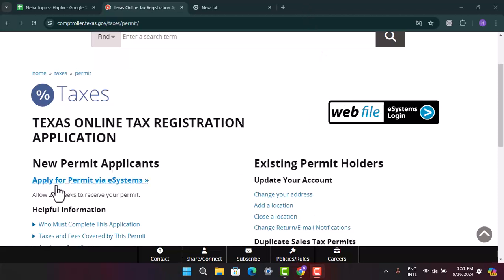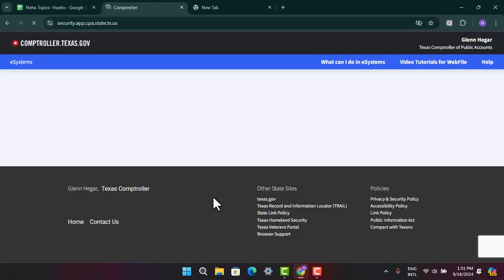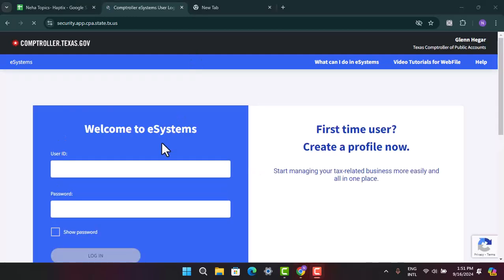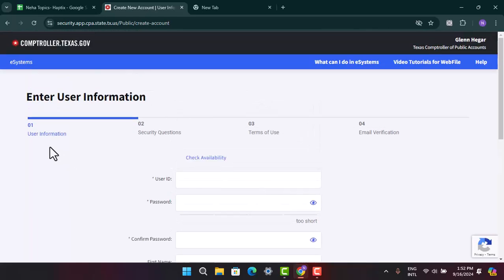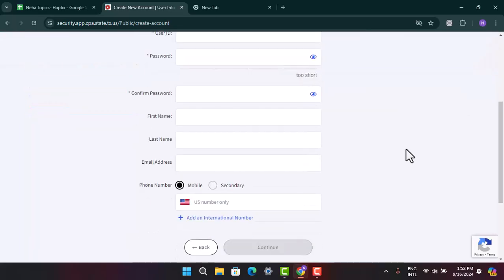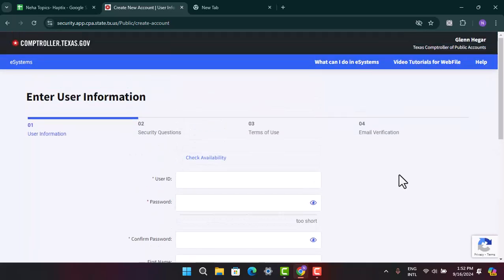How To Apply For Sales Tax Permit In Texas (2024) !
In this video, the speaker explains how to apply for a Sales Tax Permit in Texas. A sales tax permit allows businesses to collect sales tax on taxable goods and services. Here’s a step-by-step guide:

Open a Web Browser:
Start by opening your web browser and typing the following URL into the address bar: comptroller.texas.gov. This will take you to the official Texas Comptroller website.

Navigate to the Application Section:
Once on the site, search for the section related to Sales Tax Permits. Click on the link that says Apply for Permit via e-System to begin the process.

Start the Registration Process:
You will be directed to a new page where you’ll need to create an account if you don’t already have one. If you are a new user, click on Create Profile. If you have an account, log in using your User ID and Password.

Provide User Information:
During the registration process, you’ll need to provide your personal and business information.

Complete the Application:
After successfully registering, you will be taken to the application form for the Sales Tax Permit. Follow the on-screen prompts to complete the application, ensuring you provide all necessary details about your business.

Submit the Application:
Once you have filled out the form, review the details, and submit the application. The Texas Comptroller’s Office will review your submission, and you’ll be notified when your permit is approved.

By following these steps, you can easily apply for a sales tax permit to ensure your business complies with Texas state tax laws.

Timestamps:

0:00 Introduction
0:10 Navigating to the Texas Comptroller Website
0:23 Starting the Registration Process
0:40 Providing User Information
0:50 Setting Security Questions
1:00 Completing the Application
1:10 Submitting the Application
1:14 Conclusion